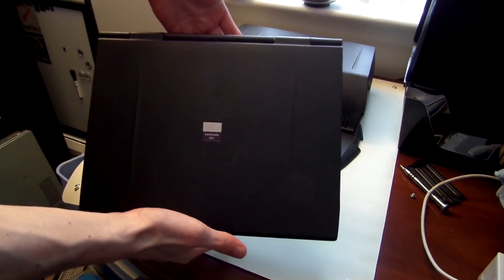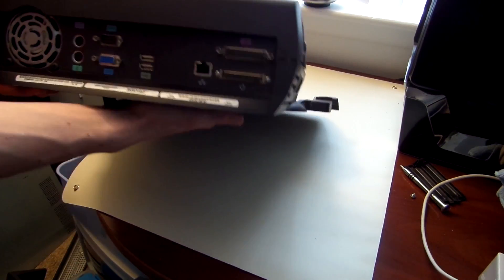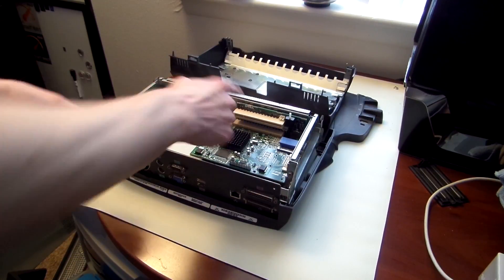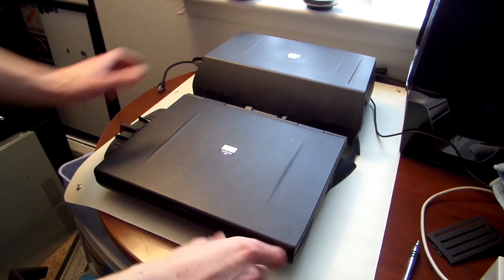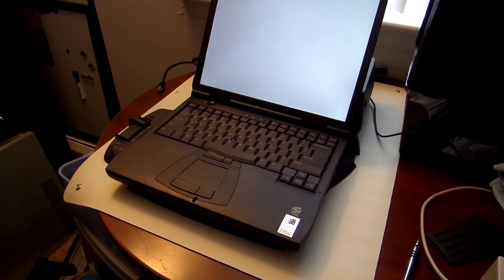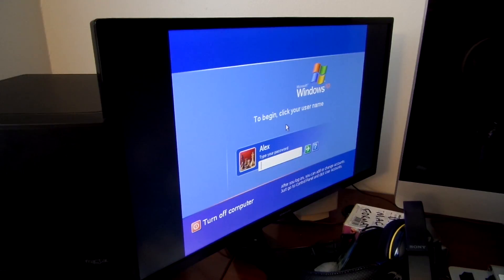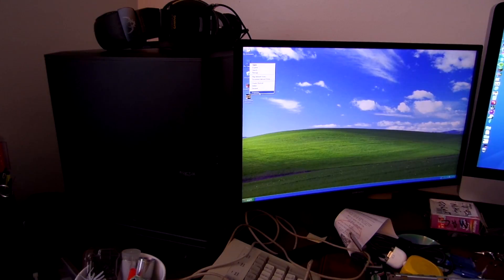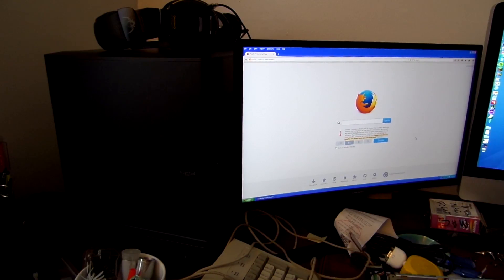Dell Latitude C Dock II and Latitude CPt on my desk setup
I wanted to use this thing a little bit more, so I decided to make it part of my setup. In this video, I'll be installing a graphics card in the docking station, and then put it on my desk so that I can use it as intended!